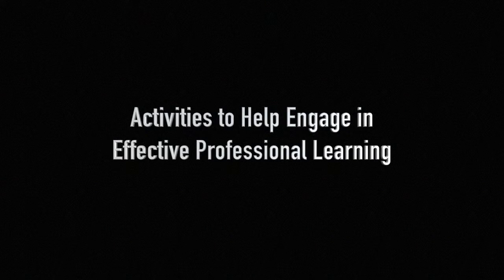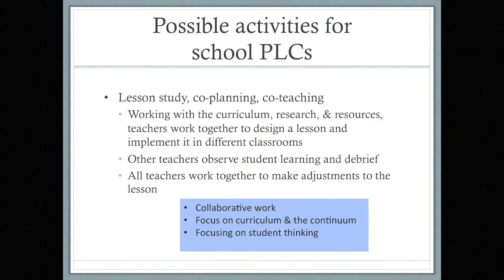Activities for School PLCs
Dr. Chris Suurtamm describes  different ways of engaging in professional learning with colelagues at the OAME Grade 9 Applied Project Summer Institute, 2016.